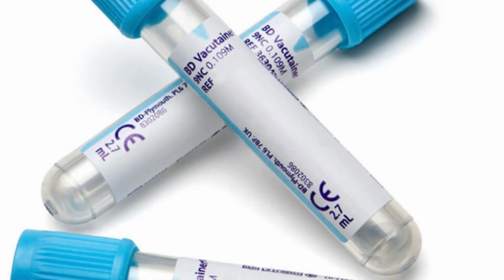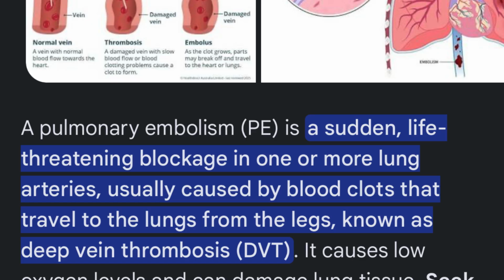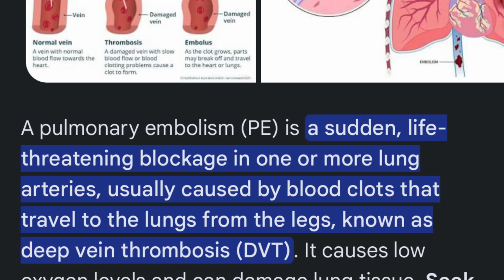Order of Draw / Different types of test 🩸🧑‍⚕️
Order of Draw and the different types of test🩸🧪🥼